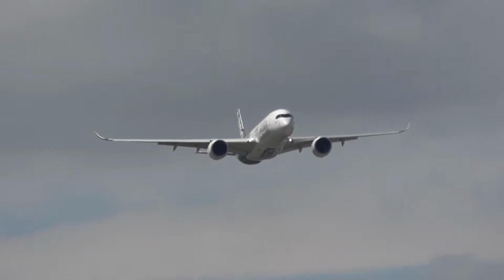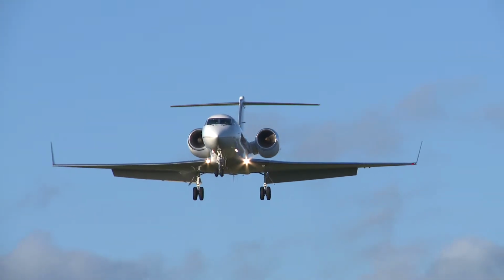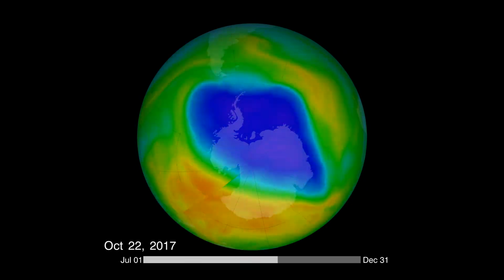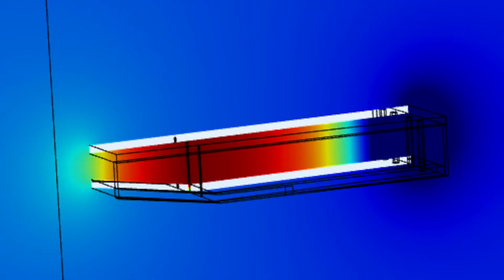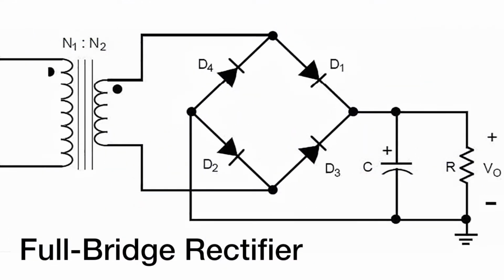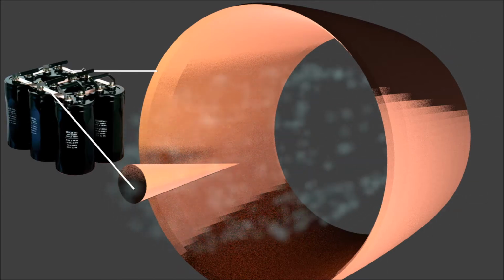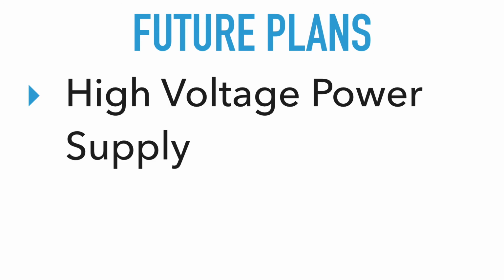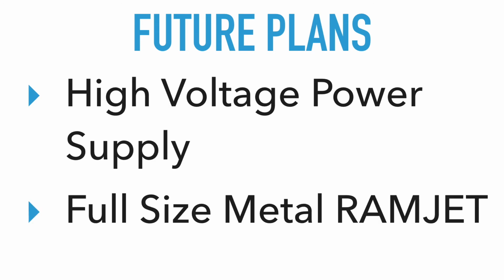Electrohydrodynamic Thruster - Conrad Challenge 2017-2018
Team Relatively Relativistic
Rhett Woo - Coach

Cale Overstreet - Student
Jim Furches - Student
Steven Peng - Student